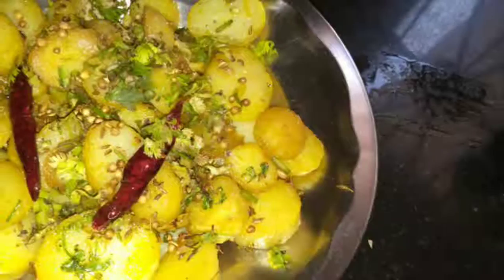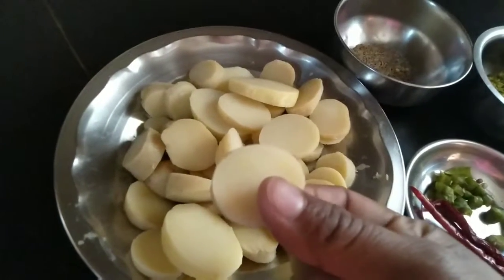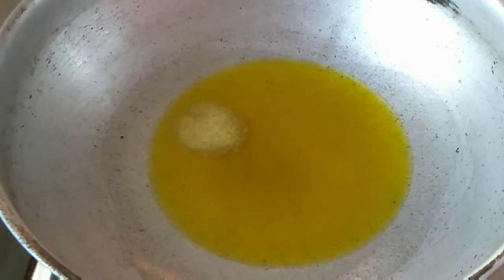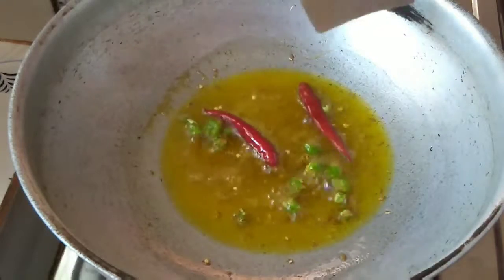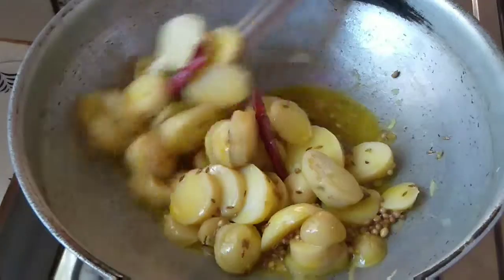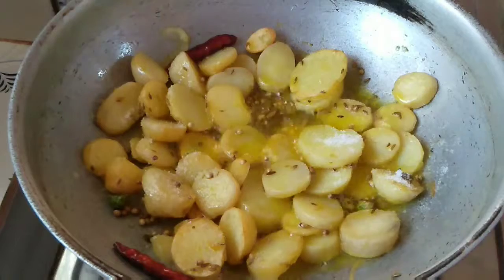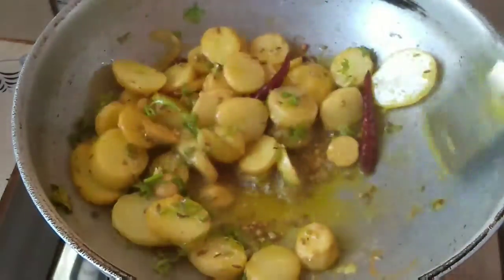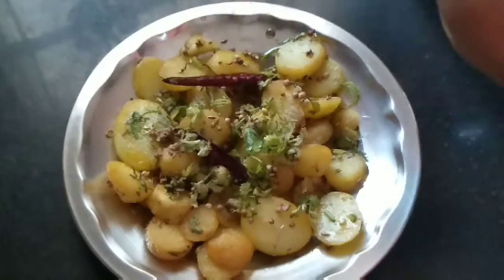Spicy and Flavor full Potato Bites/Potato Fry/Aloo fry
Bhindi ki Sabji

snack

Gobi ka snack recipe

aloo Tikki Chaat

sambhar

garlick and ginger pickle

Dry Chola recipe

how to preserve peas

moongfali ki Namkeen